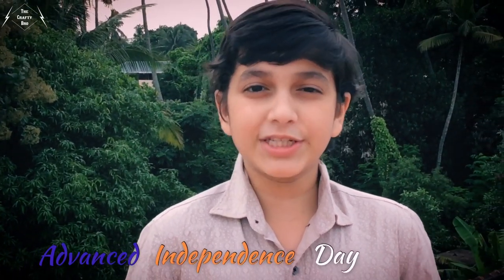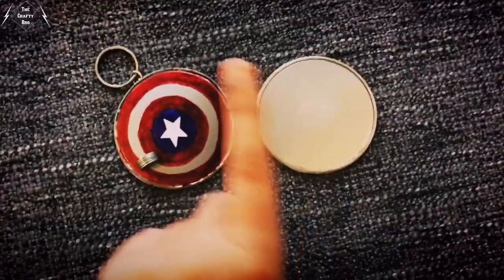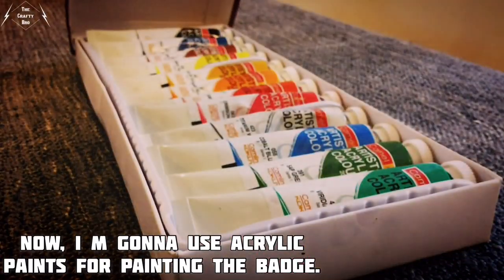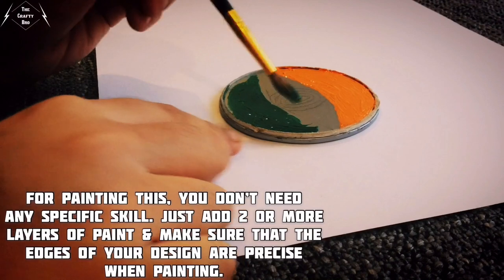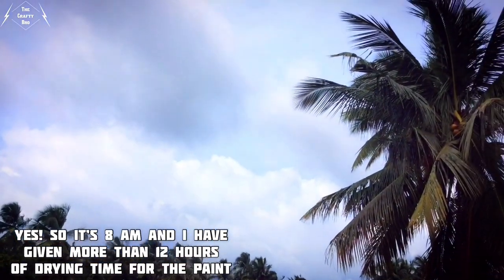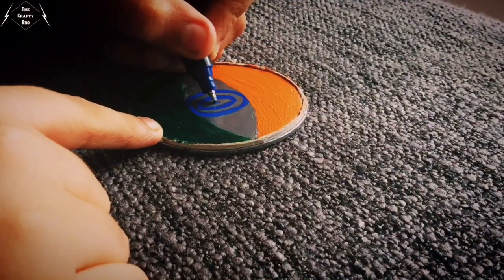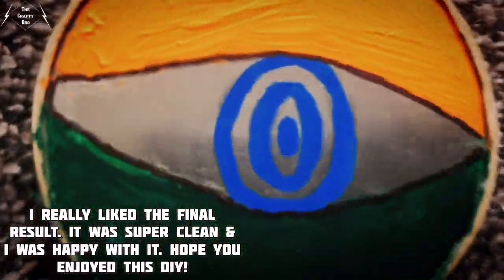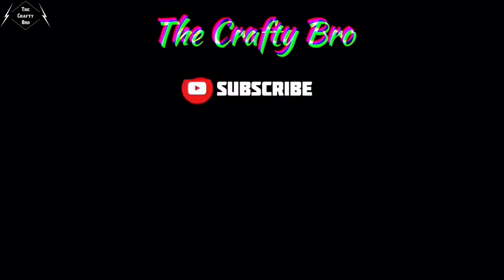Making A Tricolour Magnetic Badge | Independence Day | The Crafty Bro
Nakul Sarath here!
Welcome to another video!
Today I am Making an Indian Tricolour Magnetic Badge
as a part of our Independence Day! Advanced Independence
Day Wishes to all of you! 🧡💚 It is a very simple DIY project and you
should try it at your home. You just need the base of a Pringles
Can, A Magnet, A paintbrush & some acrylic colours for this.
(Paint or Permanent Markers can be used instead of POSCA Markers)

Acrylic Paints
POSCA Markers

cost to you. It would help my channel a lot with your support
so that I can make more good content for you guys! 💙

If you’ve read all the way down here, why don’t you try
( The Snap Tech)
Stay safe!
Stay Happy!

                   — Nakul Sarath